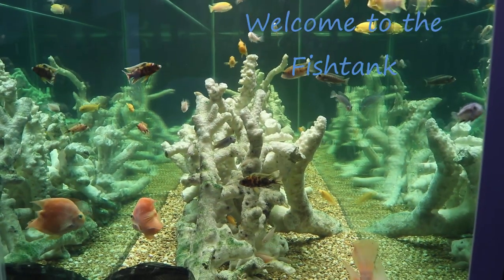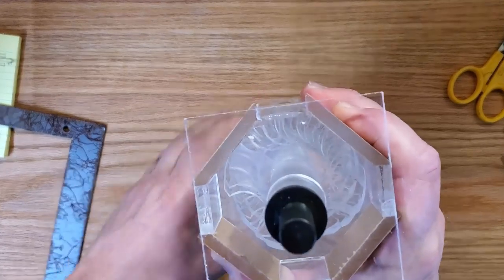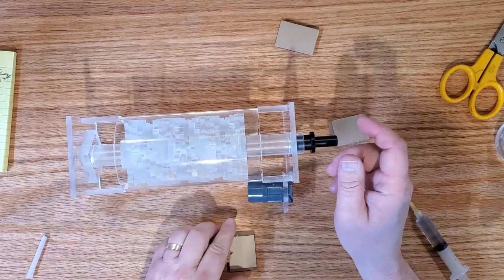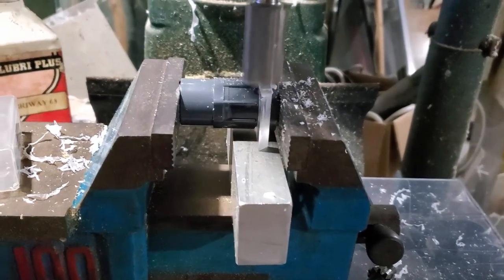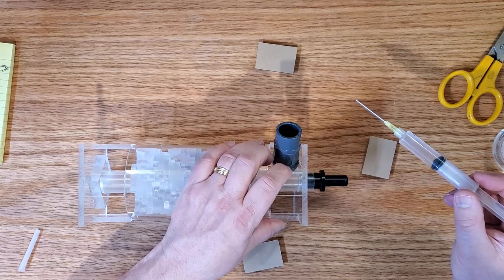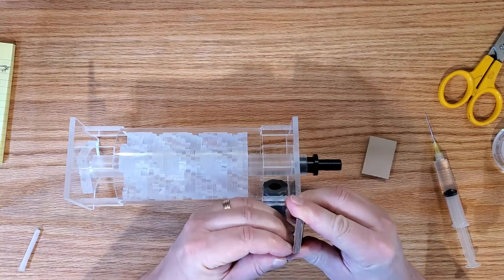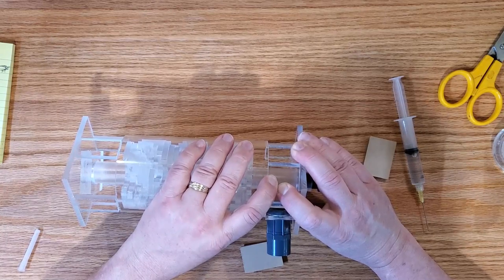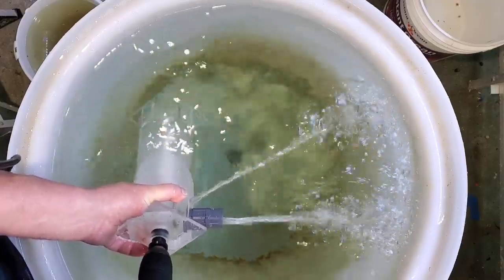Archimedes Screw for Aquariums Update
Things don't always work out, but there are always things to be learned